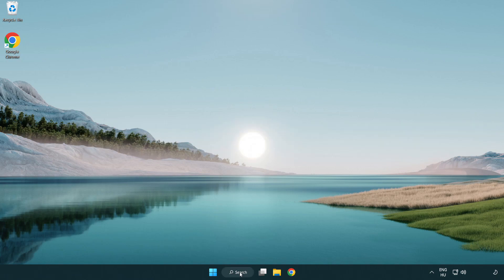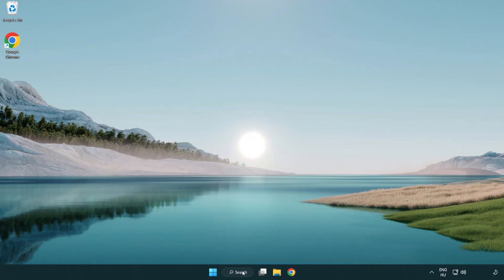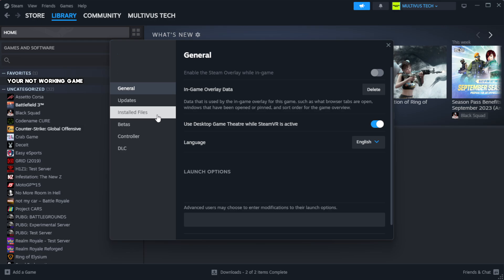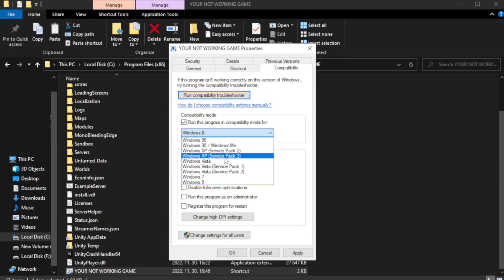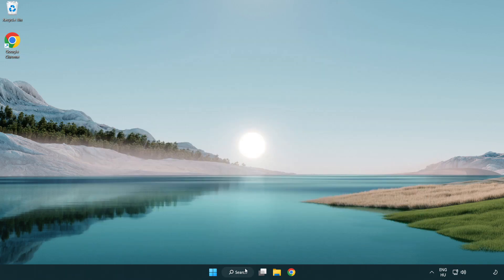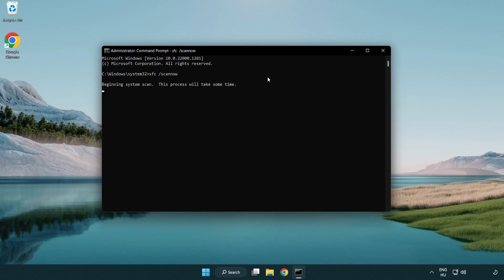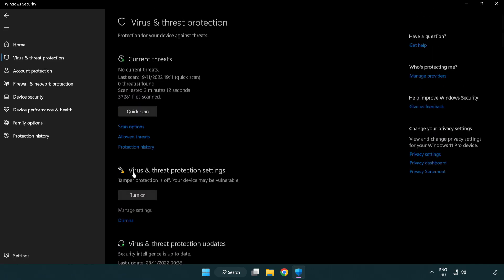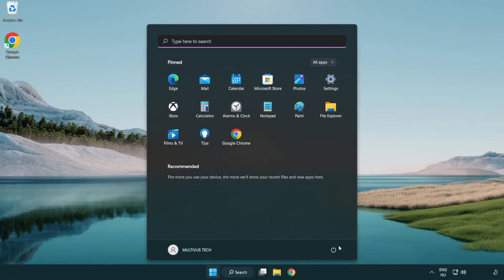How to FIX Fallout 3 Crashing / Not Launching!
I'm going to show How to FIX Fallout 3 Crashing / Not Launching!